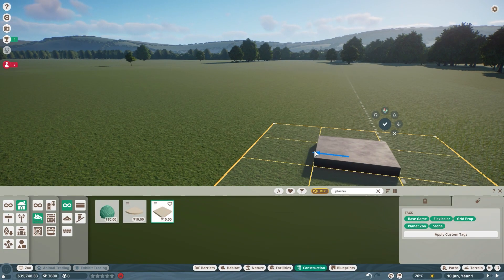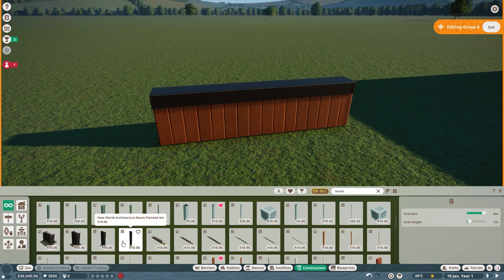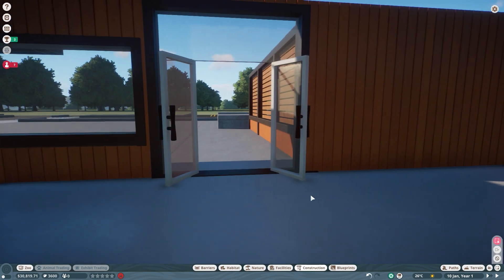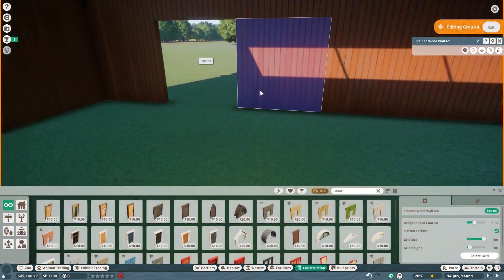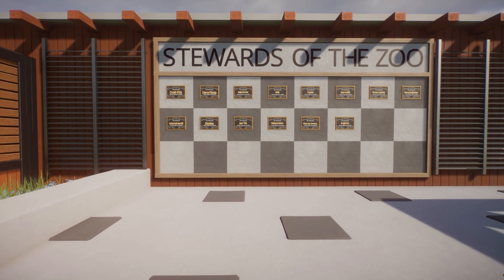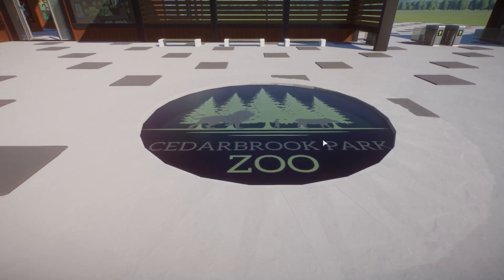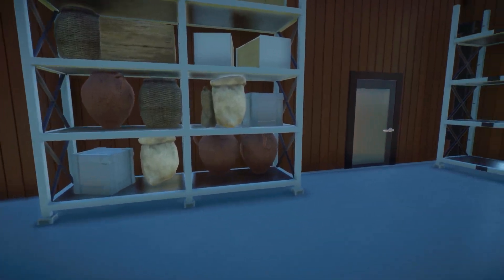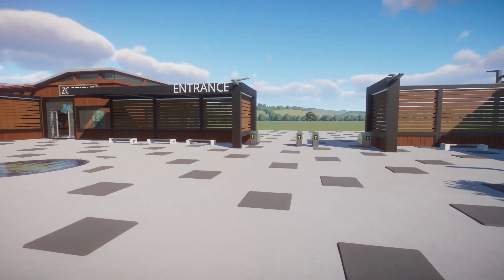Welcome to Cedarbrook Park Zoo | Planet Zoo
Welcome to Cedarbrook Park Zoo. A Planet Zoo Franchise based on creating a realistic zoo.

If you're excited about the world of Planet Zoo or the video, show it with a thumbs-up!

🎵 Background Music 🎵
You, Me & Other Animals: The sound of Planet Zoo

Time Stamps
00:00 Introduction
00:10 Speed Build
10:41 Tour

Thank you for being a part of our Planet Zoo journey.